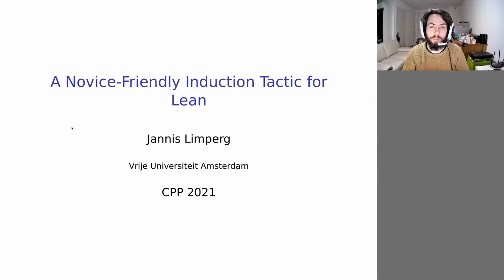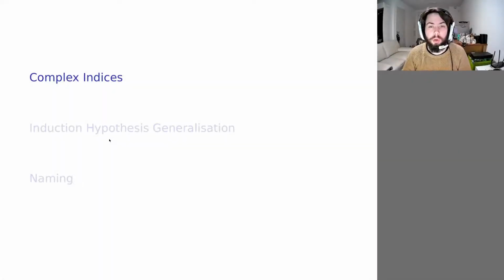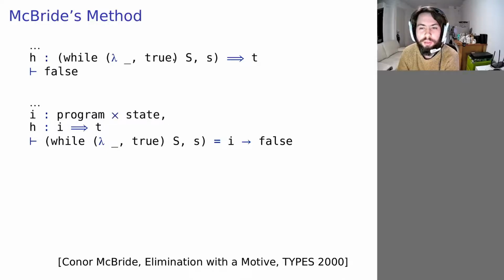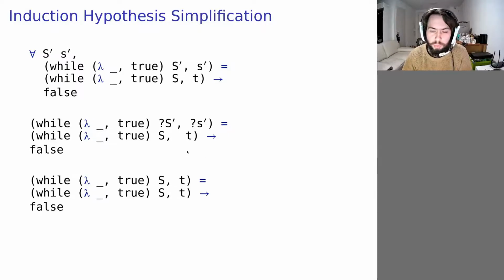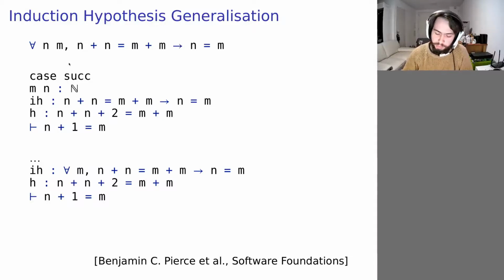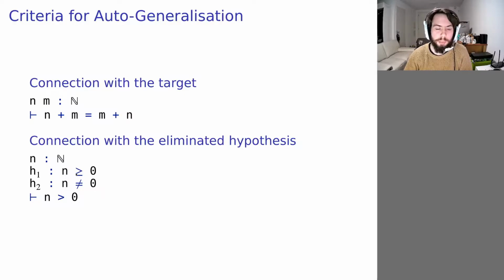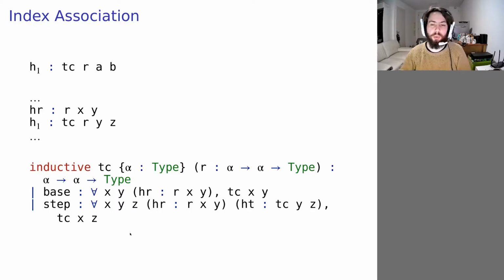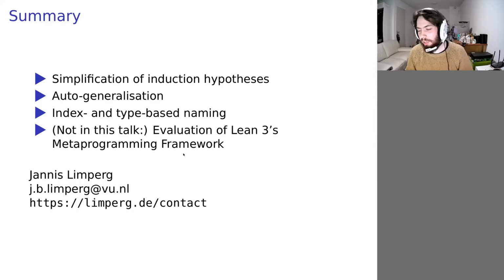A Novice-Friendly Induction Tactic for Lean (CPP 2021 long presentation)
Companion talk for the paper "A Novice-Friendly Induction Tactic for Lean", presented at CPP 2021.